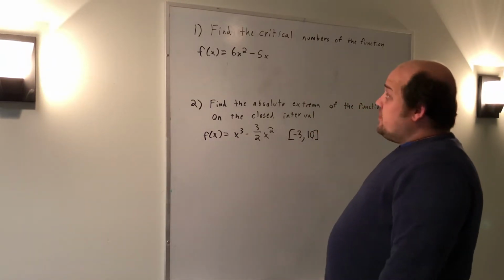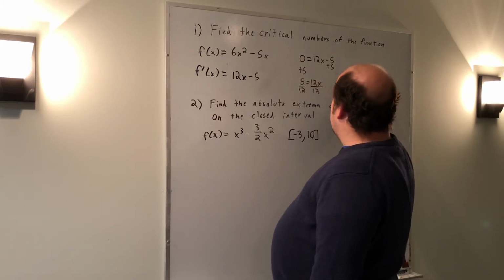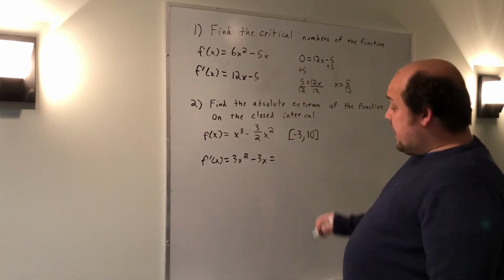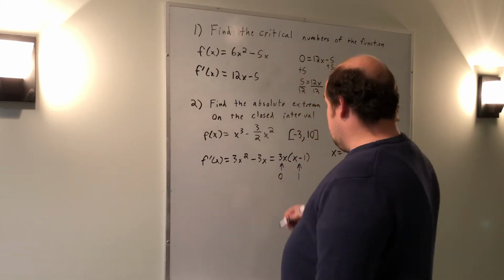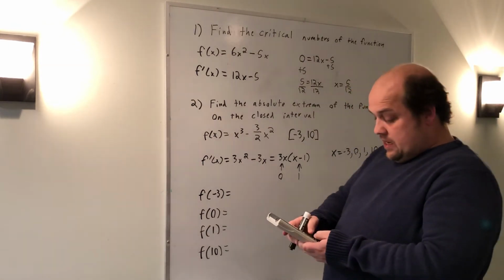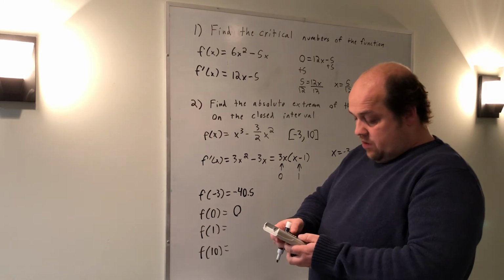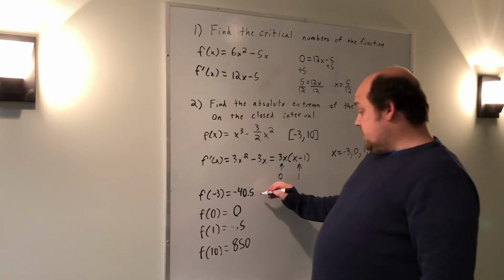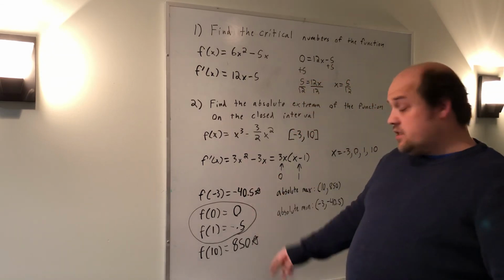MH201 Sample Test 3 Part 1